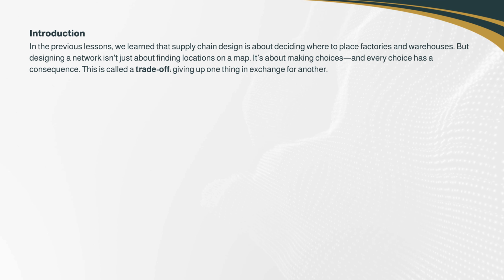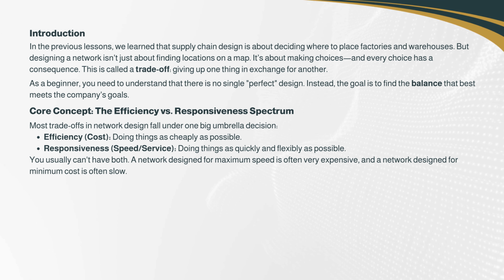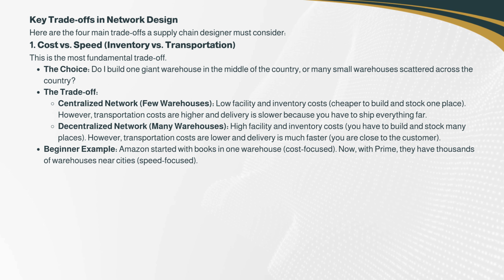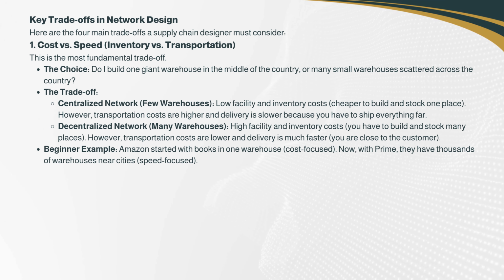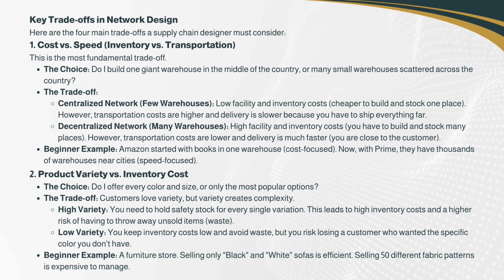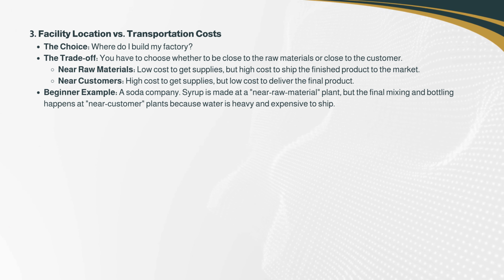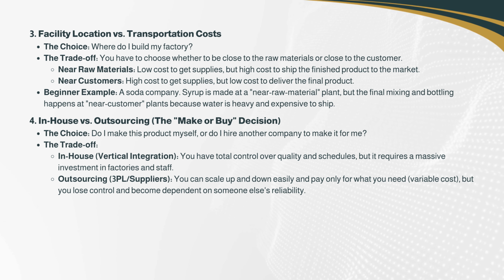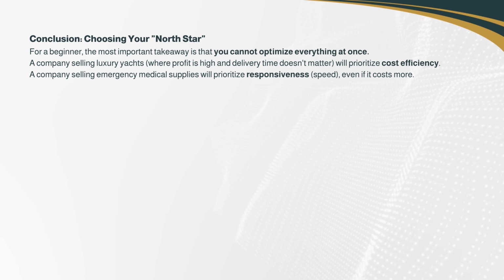024 CSCP Network Design Trade offs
Can you have the fastest delivery and the lowest cost simultaneously? Probably not. This video explores the inevitable trade-offs in network design, such as cost versus speed, centralized versus decentralized inventory, and efficiency versus responsiveness. Learn how to find the right balance for your business goals.

📚 Topic 03: Sourcing Products and Services ( 32 Lessons )
📚 Topic 04: Internal Operations and Inventory ( 32 Lessons )
📚 Topic 05: Forward and Reverse Logistics ( 37 Lessons )
📚 Topic 06: Supply Chain Relationships ( 33 Lessons )
📚 Topic 07: Supply Chain Risk ( 32 Lessons )
📚 Topic 08: Optimization, Sustainability, and Technology ( 41 Lessons )

Timestamps

⏱️00:21 - Lesson Introduction
⏱️00:49 - Core Concept The Efficiency vs. Responsiveness Spectrum
⏱️01:18 - Key Trade-offs in Network Design
⏱️01:24 - Cost vs. Speed (Inventory vs. Transportation)
⏱️02:16 - Product Variety vs. Inventory Cost
⏱️03:02 - Facility Location vs. Transportation Costs
⏱️03:37 - In-House vs. Outsourcing (The "Make or Buy" Decision)
⏱️04:11 - Conclusion: Choosing Your "North Star."
⏱️04:33 - Summary Checklist for a Beginner

• • 🎬029 System Requirements Determination
• • 🎬030 Managing Technology Investments

• • 🎬031 Supply Chain Technology Landscape
• • 🎬032 Technology Evaluation and Selection
• • 🎬033 Technology Portfolio Optimization

• • 🎬034 The Visibility Imperative
• • 🎬035 IoT and Real-Time Tracking

💬 Got questions?